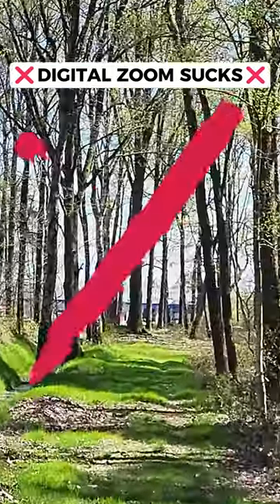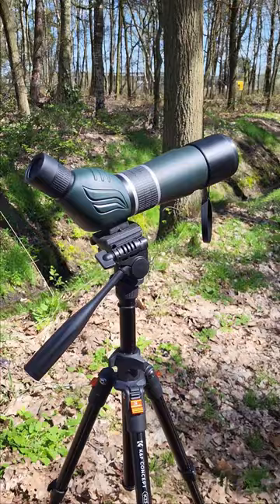Digital smartphone zoom sucks 📲❌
Digital smartphone zoom sucks 📲❌! But we have the solution ✅: with this easy photography hack 📸 you can keep on making those far away zoomed shots 🔎 without the loss of quality ✨! Hold your phone against binoculars 🔭 to use the internal magnification and make a picture of unreal quality and zooming power 💯🚀